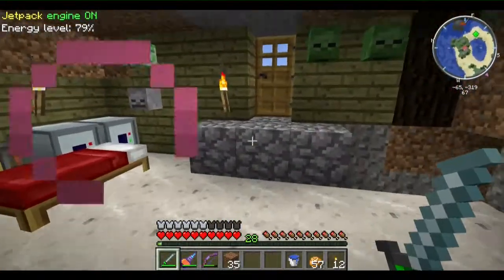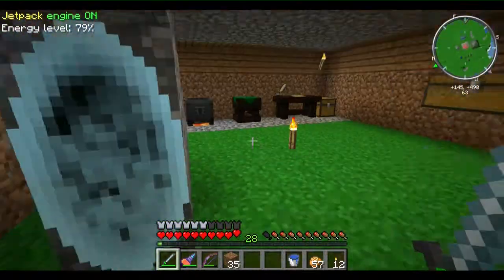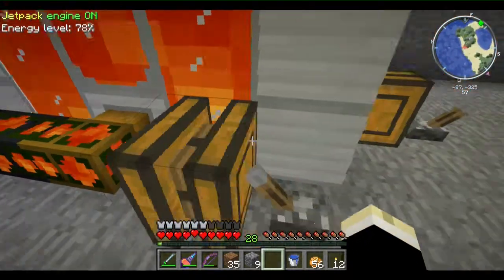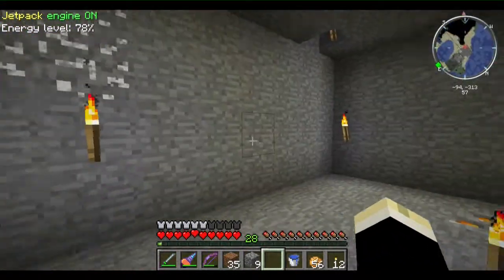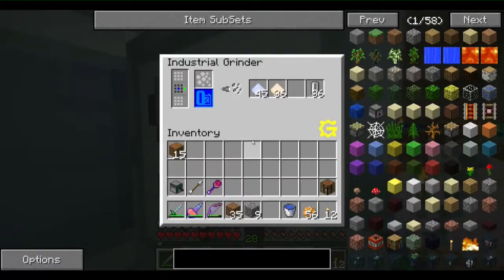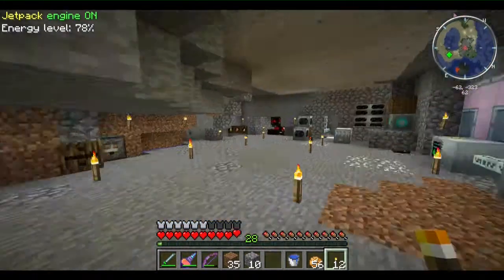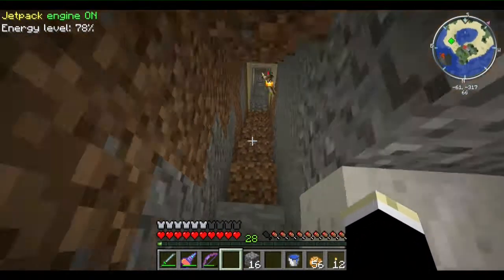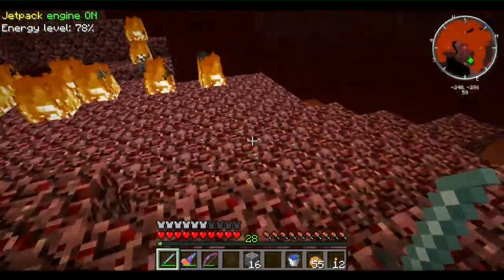Feed the beast- Mindcrack: Ep. 60 -UU supply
I play Feed the Beast Mindcrack version(pack) on my multiplayer server. It's white- listed. New one every 2 days.